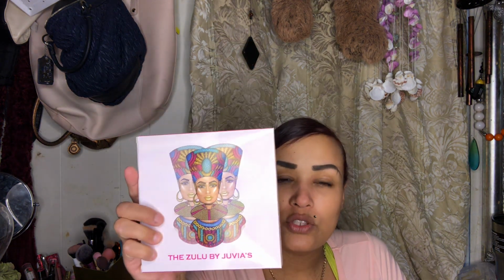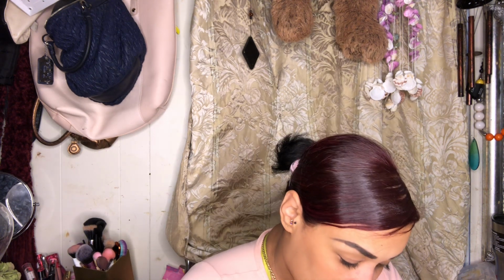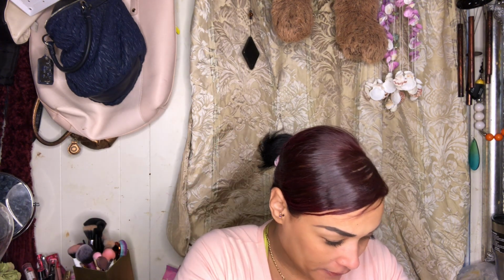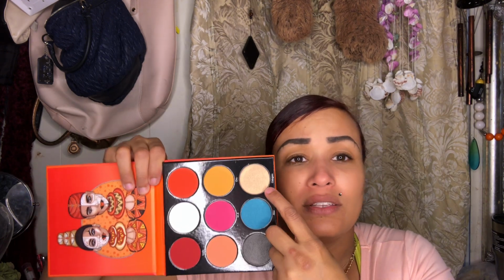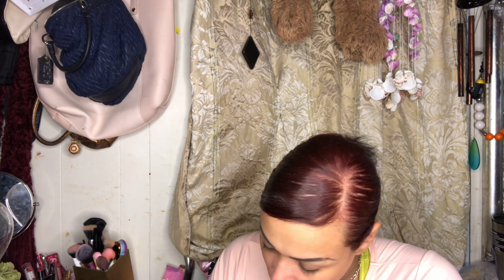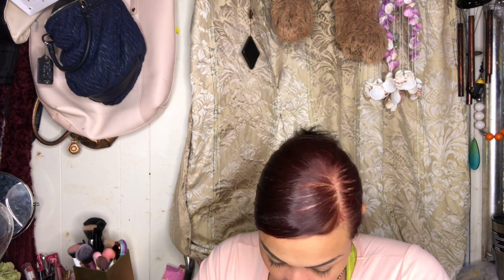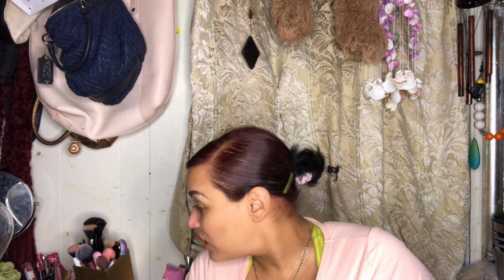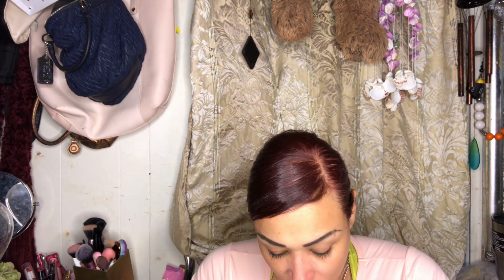Juvias place the festival set and zulu palette review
I'm reviewing and swatching juvias place makeup palettes and some of their lippies!